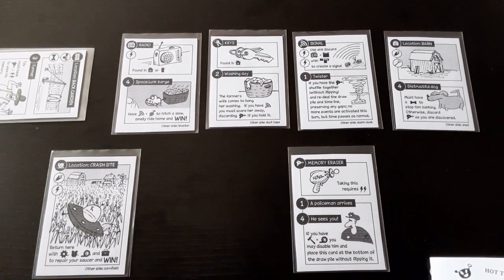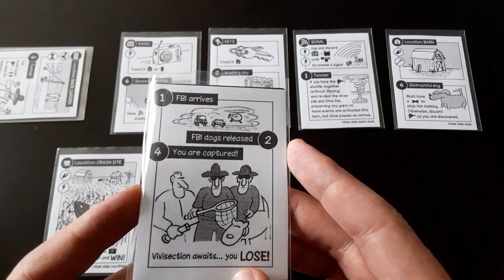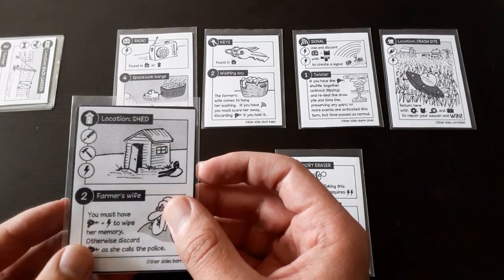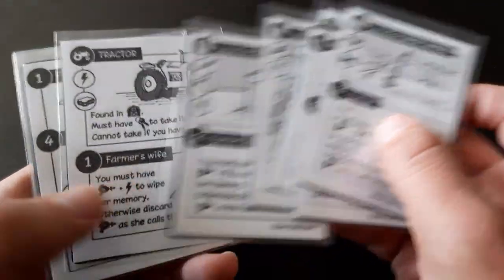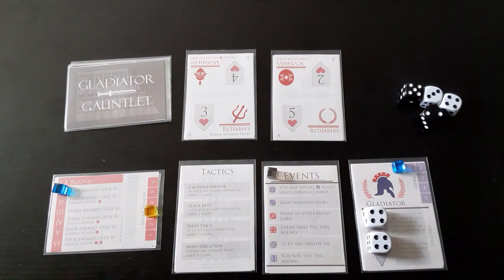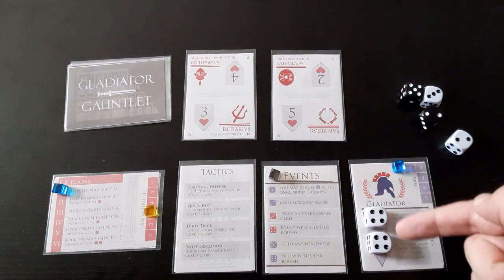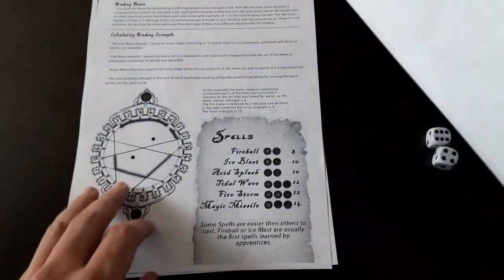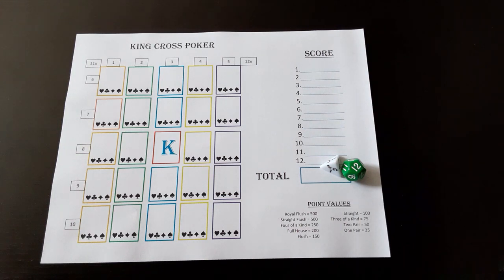Some Short/Simple PnP Games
I have a bunch of shorter games I thought are interesting, but not quite ready for a playthrough video. Have a look.

Don't forget to support the community, leave a nice comment for all the designers.